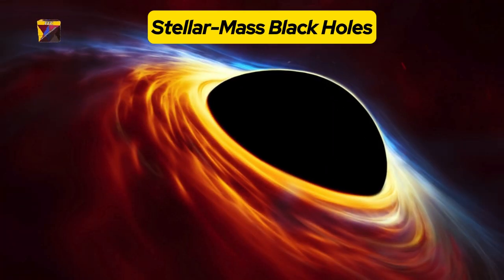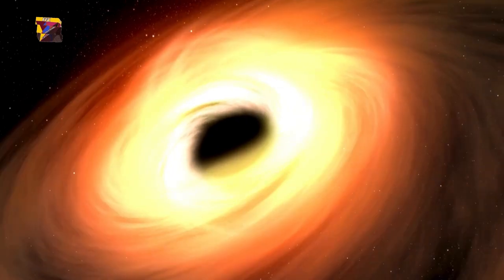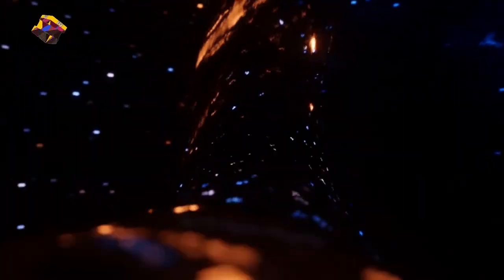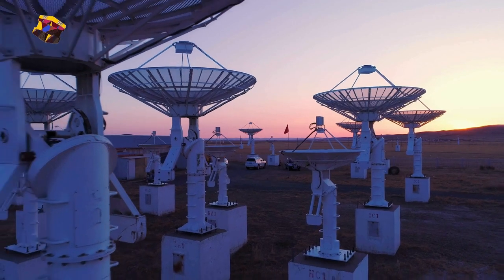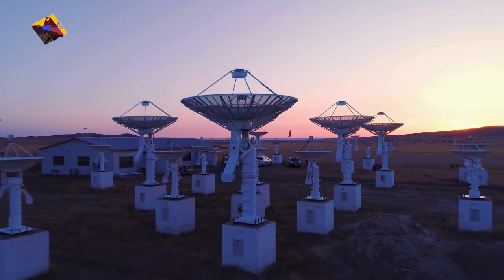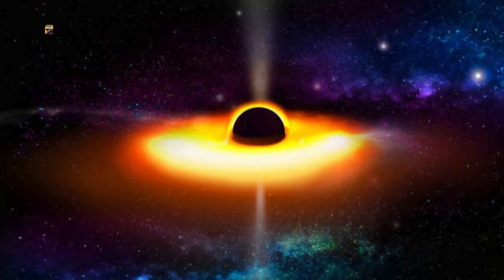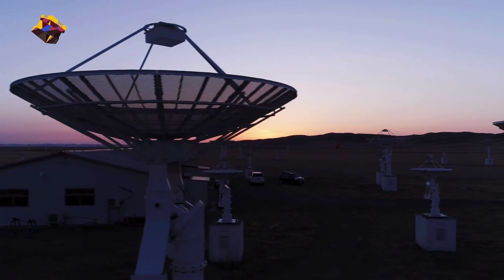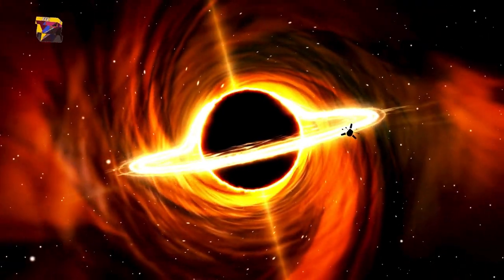The Enigmatic Cosmos: Unveiling the Mysteries of Black Holes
"Embark on an immersive voyage through the annals of time with Fact Frame Chronicle! In this video, we unveil the captivating stories and pivotal moments that have sculpted the tapestry of our world's history. From the rise and fall of civilizations to the profound impact of historical figures, join us as we unravel the secrets of the past. Delve into the depths of ancient mysteries and explore the interconnected threads of human civilization that span across continents and epochs. Prepare to be enlightened, inspired, and enthralled as we journey through the corridors of time together.